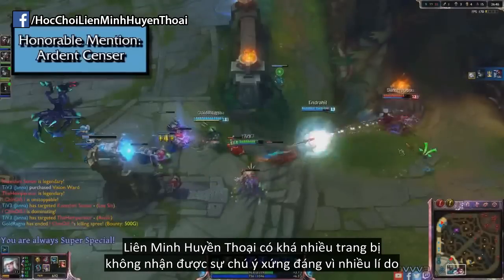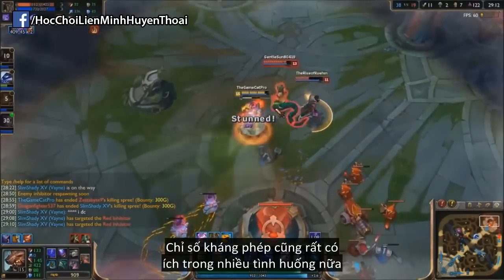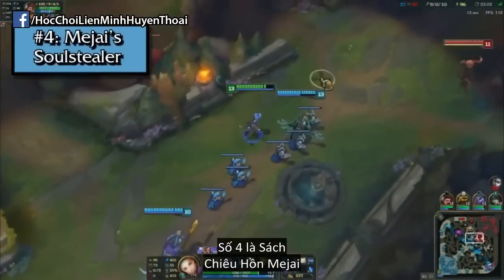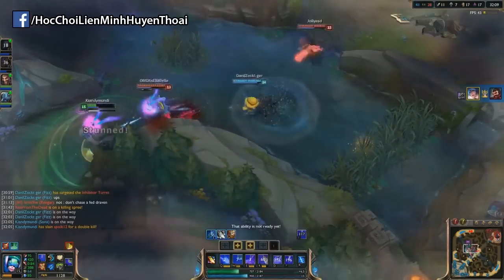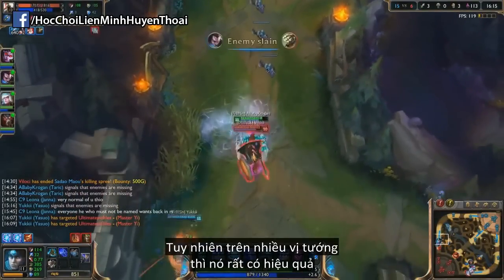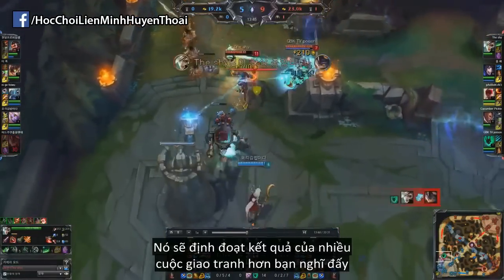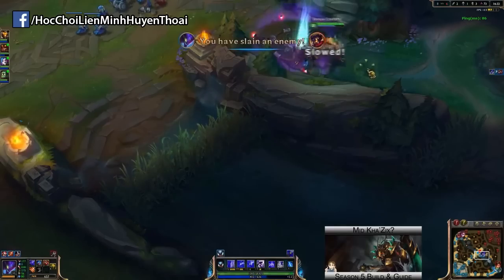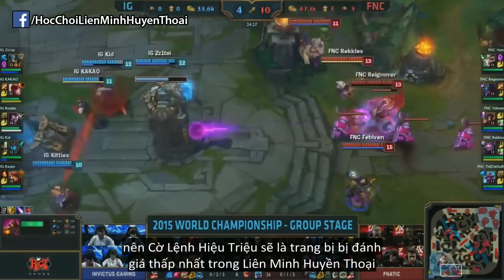Top 5 món đồ bị đánh giá thấp nhất trong Liên Minh Huyền Thoại